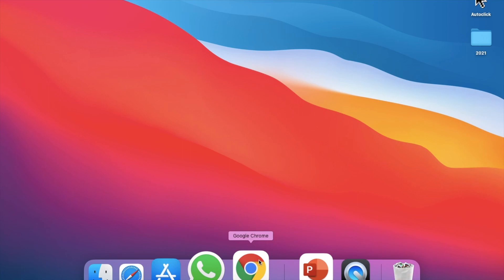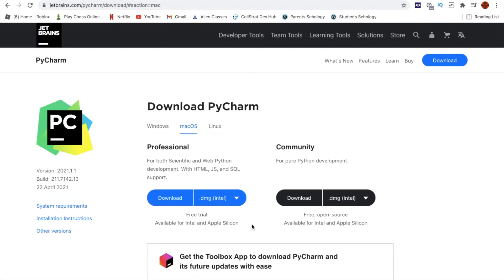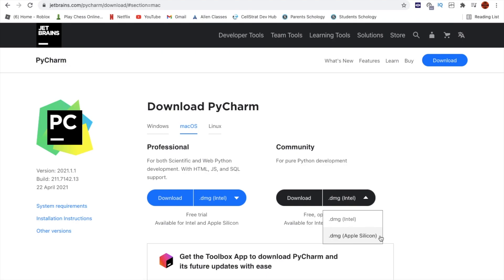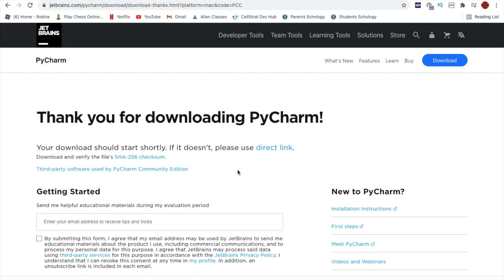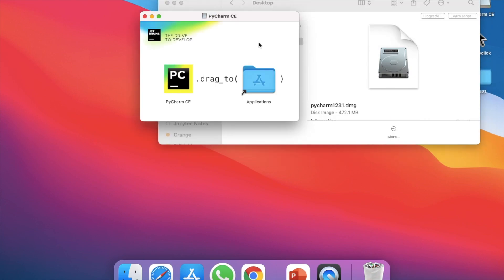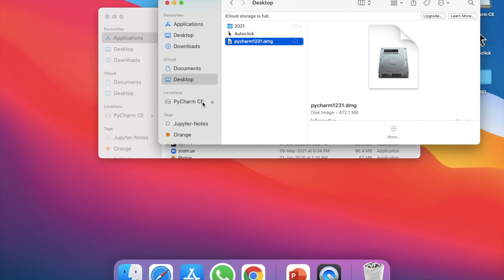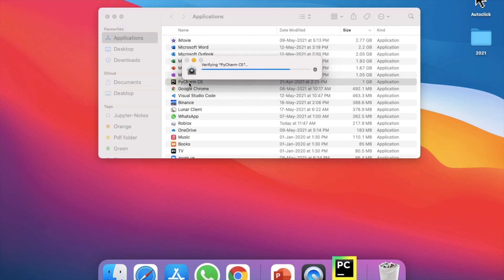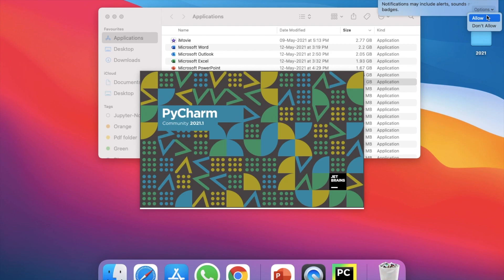How to Install PyCharm on any Mac | 2021